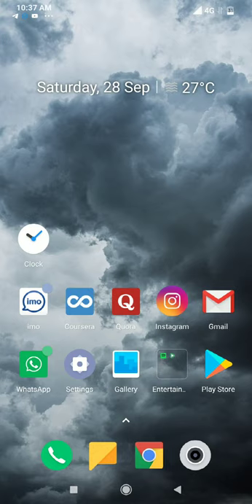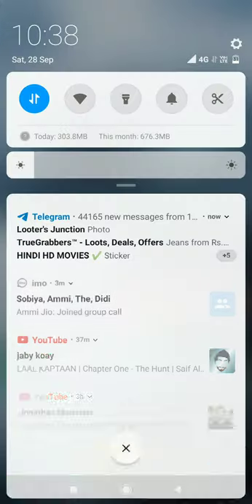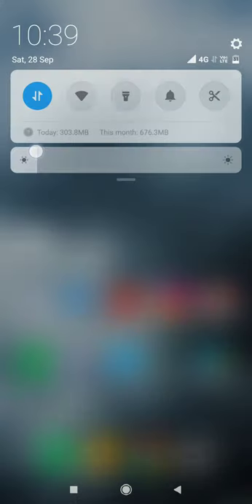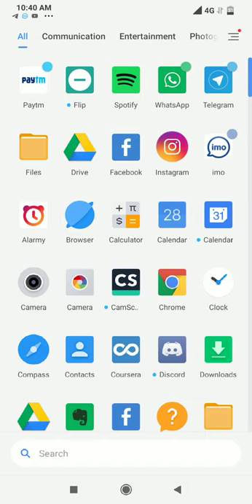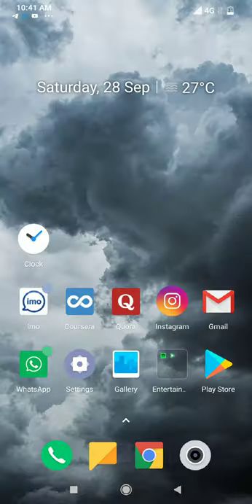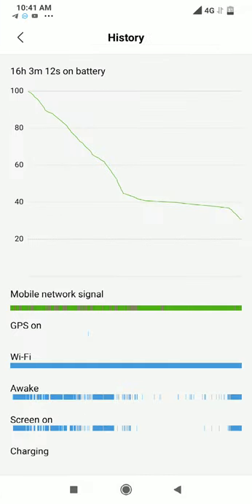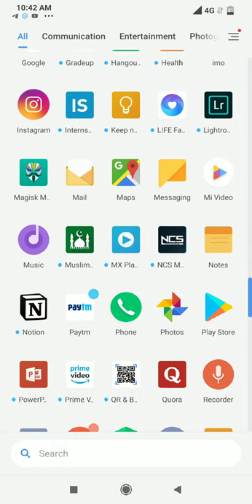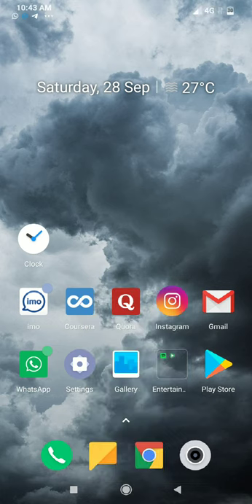Review/Bugs in MIUI 10.3.8 for POCO F1 Don't Update Yet!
In this video I 'll walk through the bugs you might face on the latest stable miui 10.3.8 for poco f1! and reasons why you shouldn't update yet!